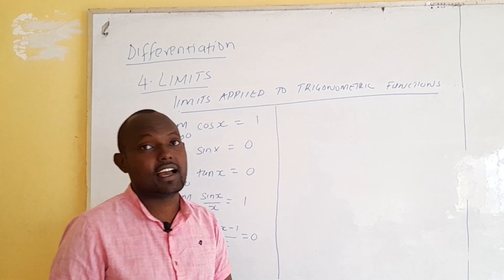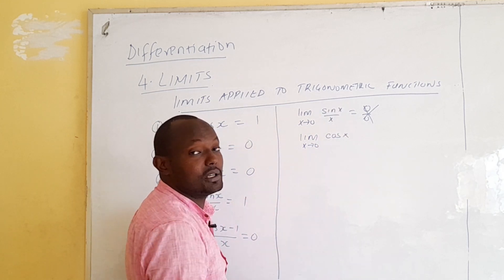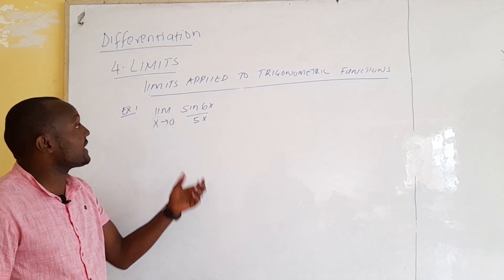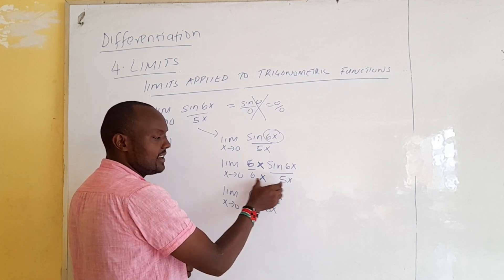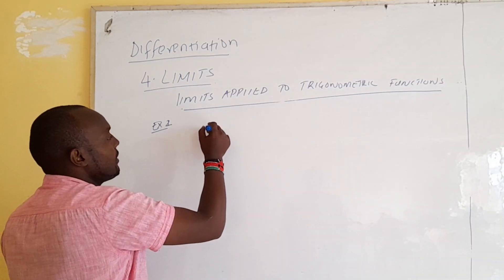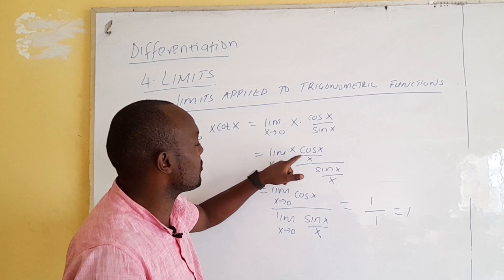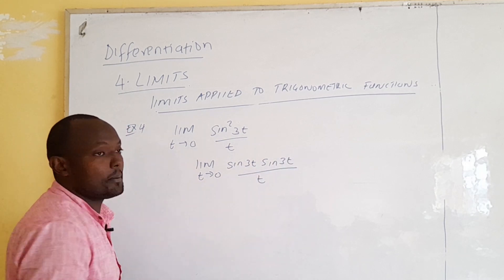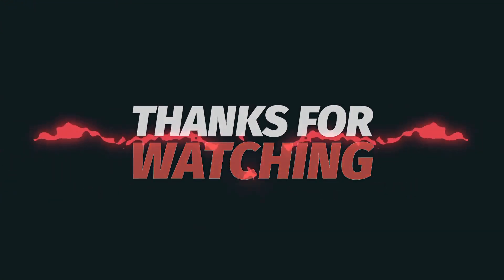CALCULUS(Differentiation): LIMITS- LIMITS APPLIED IN TRIGONOMETRIC FUNCTIONS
As we continue with differential calculus, in our video today, we check out how we differentiate trigonometric functions